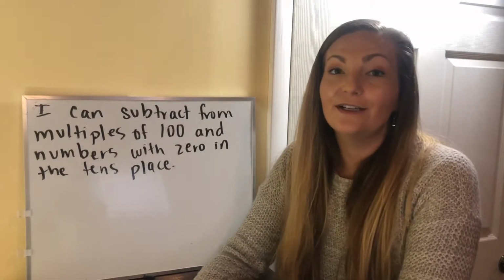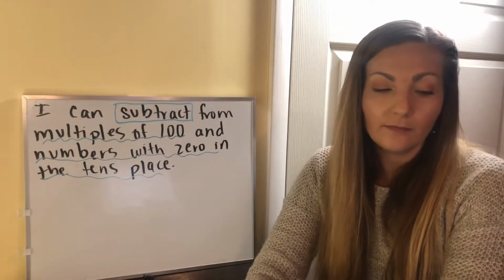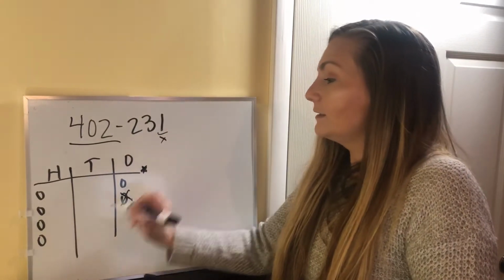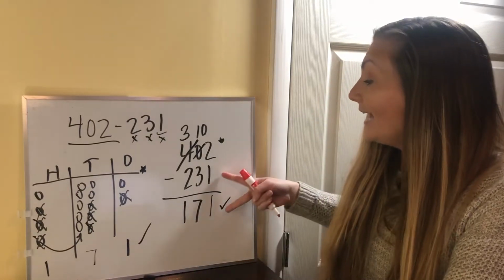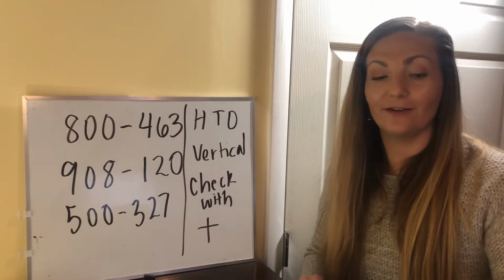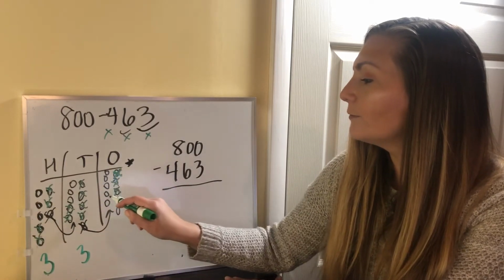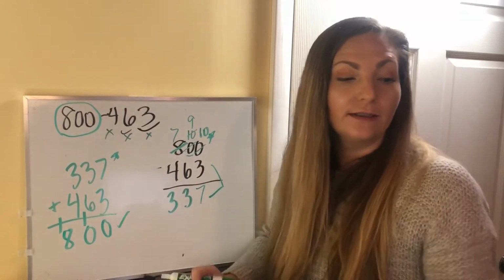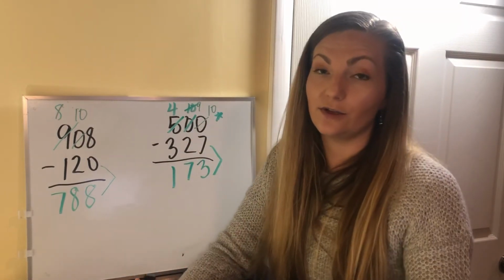#2 Math Lesson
Learning Target: I can subtract from multiples of 100 and numbers with zero in the tens place.